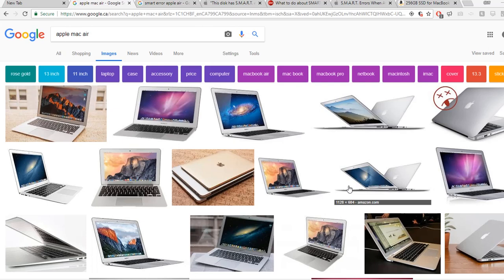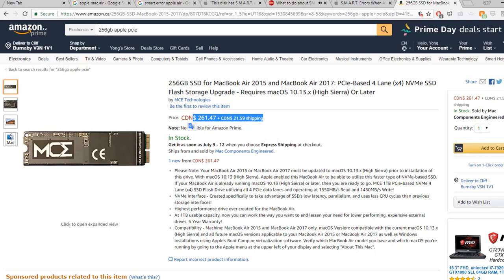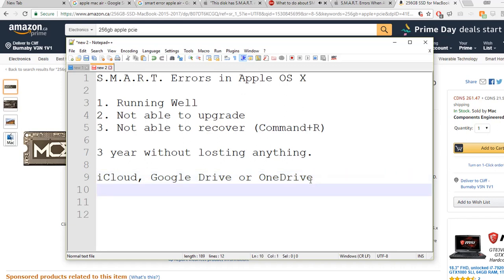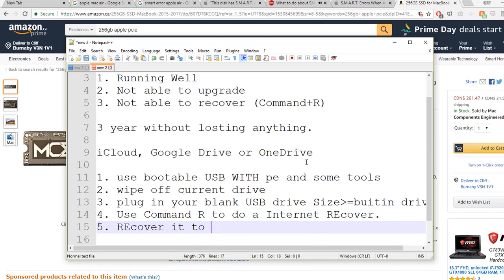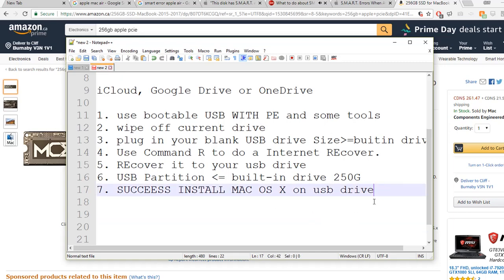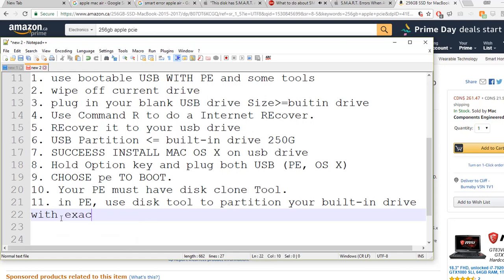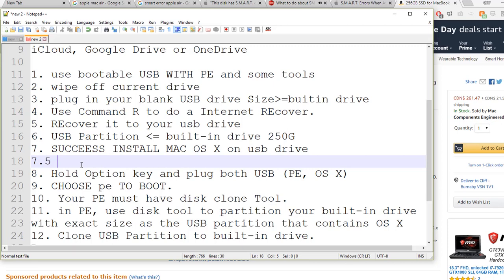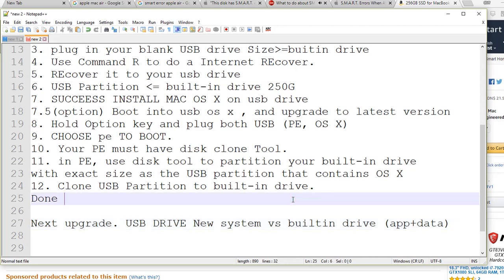How to upgrade or recover MacBook Pro Air IMac os x with SMART error